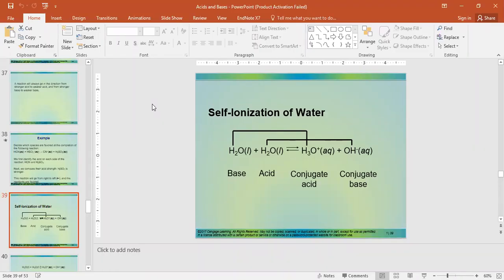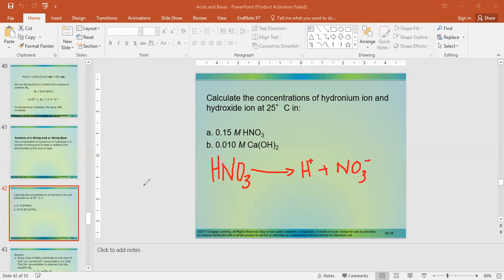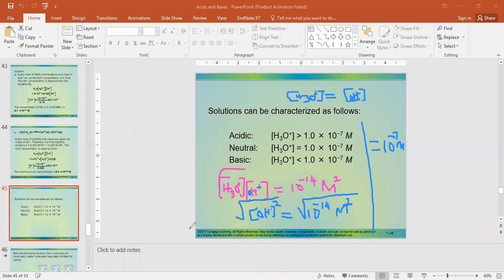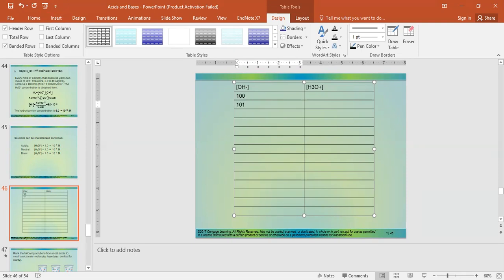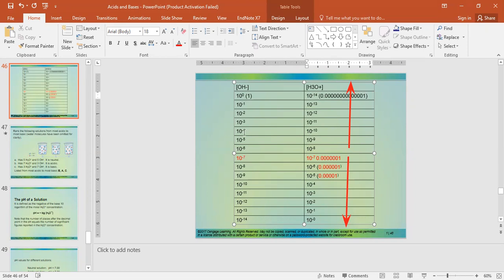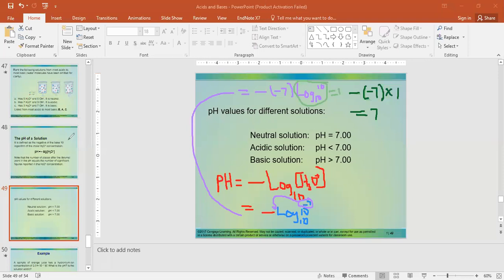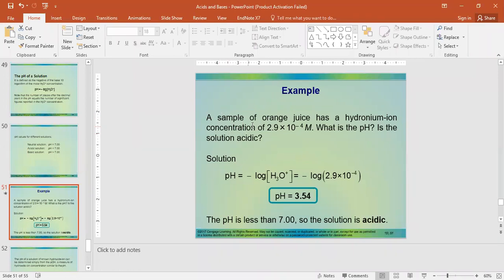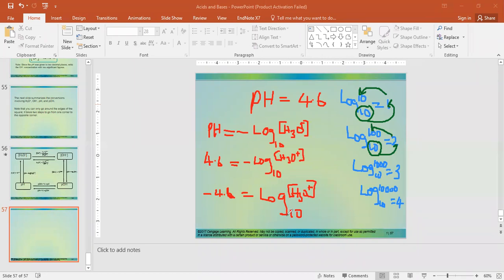Self ionization of Water and pH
This is a lecture on Autoionization of water and pH calculations